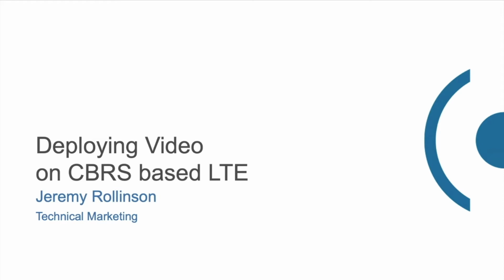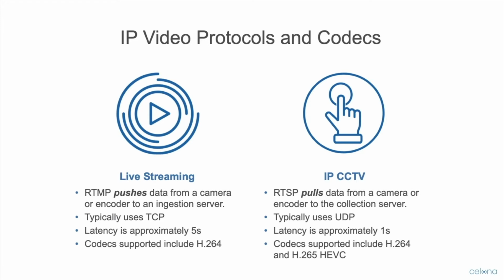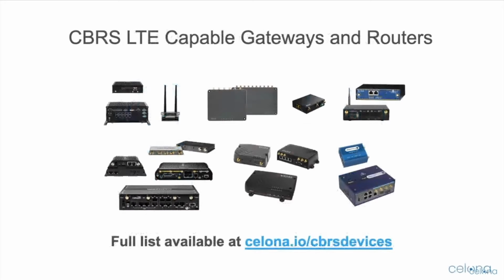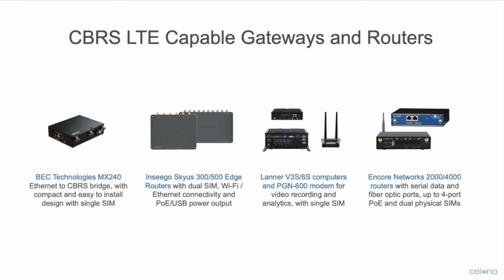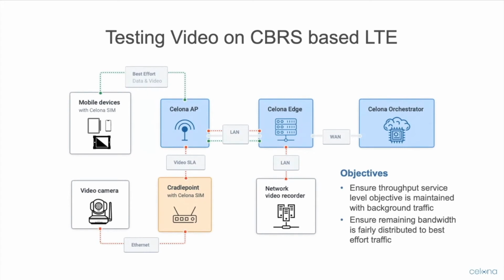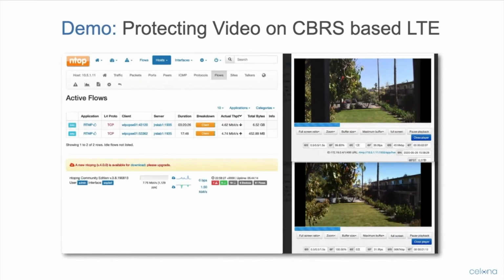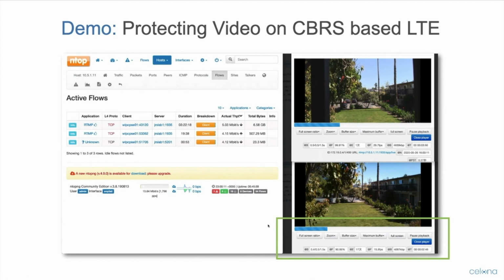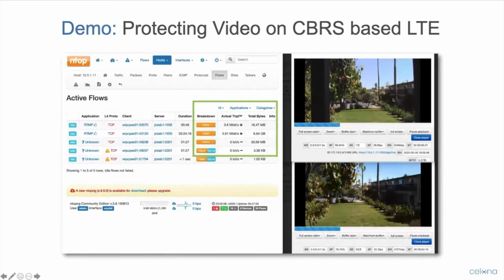Deploying Video on CBRS based Private LTE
In this episode of the JR’s Lab, we are demonstrating how Celona’s CBRS based private LTE network can guarantee throughput and quality for real-time video applications.

For any questions, you can find us